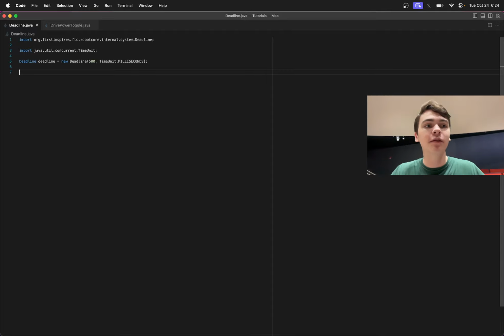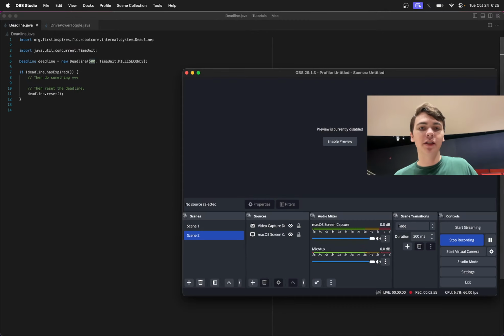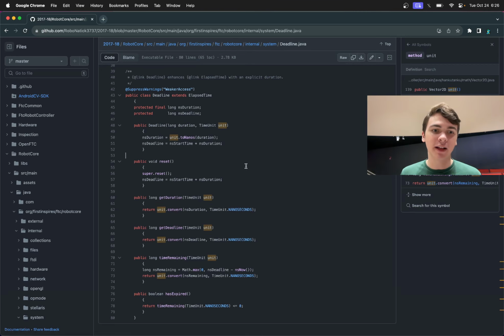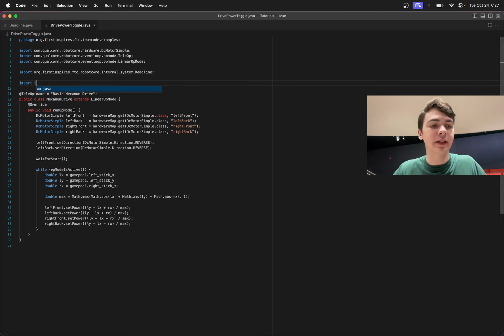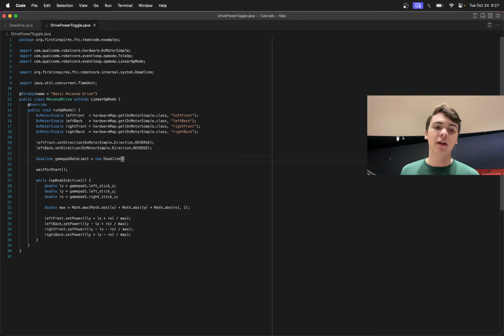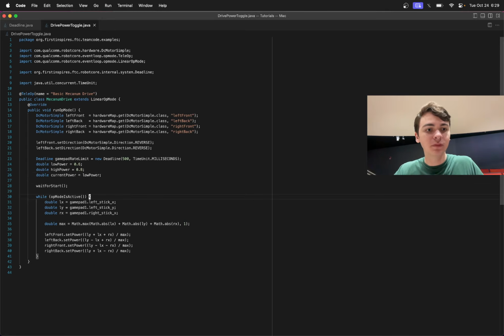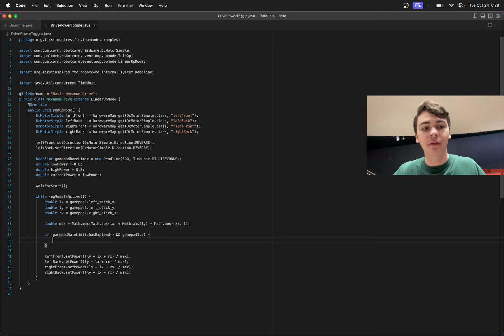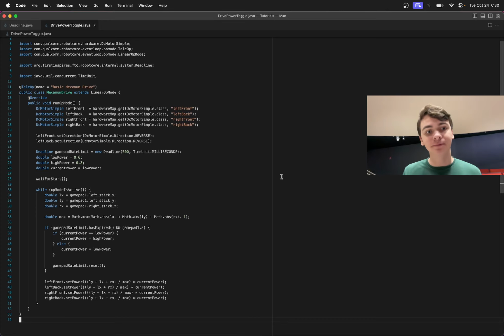FTC Programming 9 of n: Deadline & Toggle Drive Power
Best solution to robot procrastination is a deadline.

In this video I discuss:

- What is a deadline
- Using a deadline to limit gamepad read rates
- Toggling drivetrain power